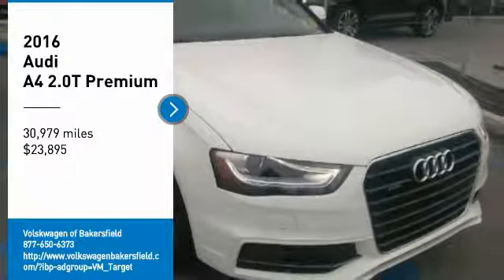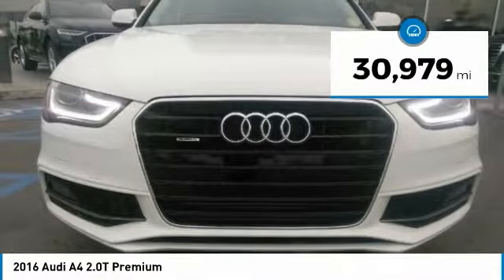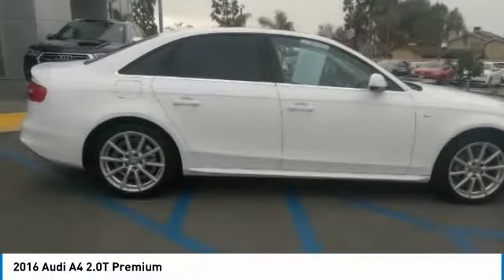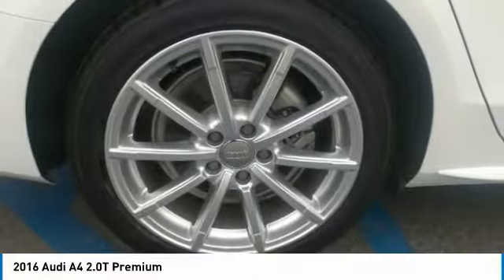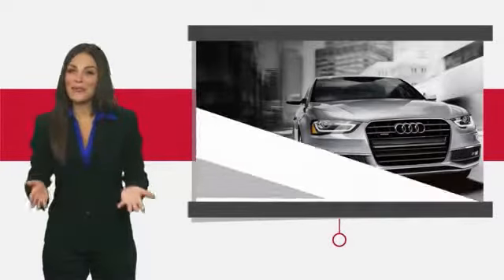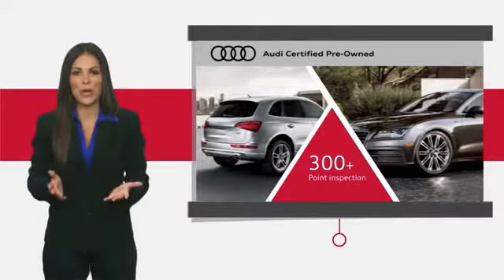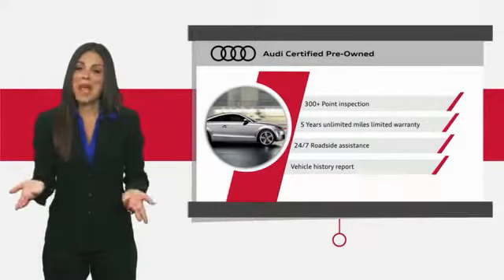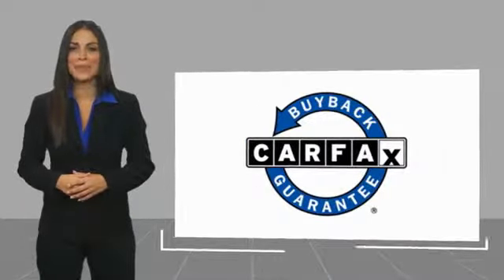2016 Audi A4 2016 Audi A4 2.0T Premium FOR SALE in Bakersfield, CA L1067A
Stop in today for a test drive of this U 2016 Audi A4